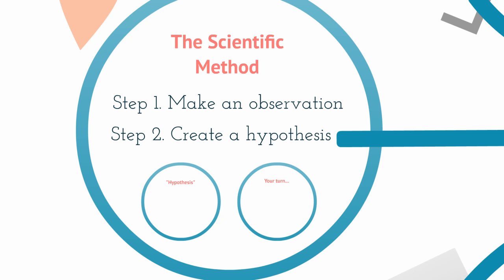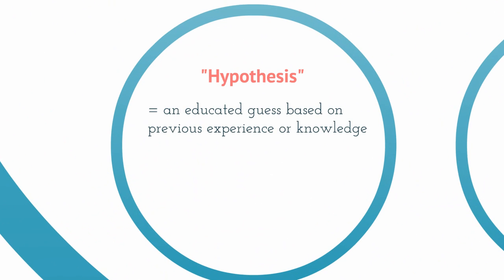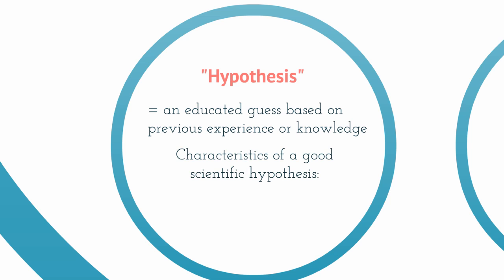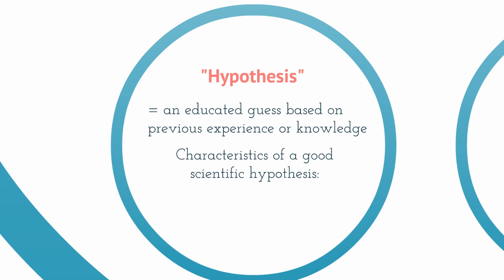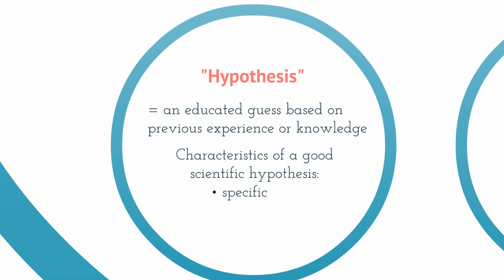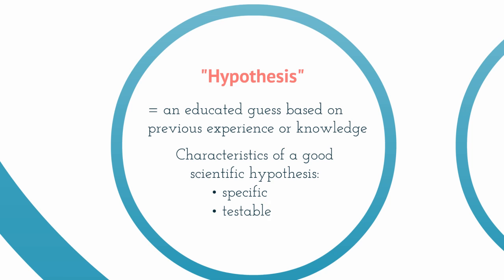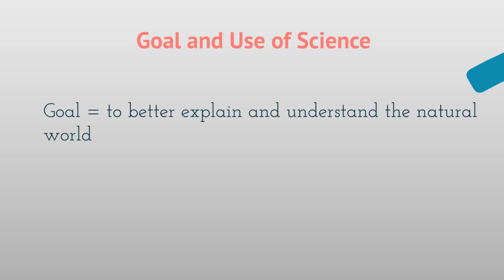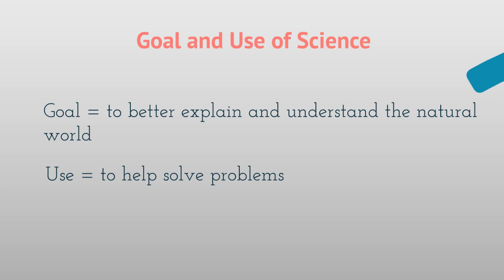Science Lecture Part 2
Science Lecture Part 2 Ramones